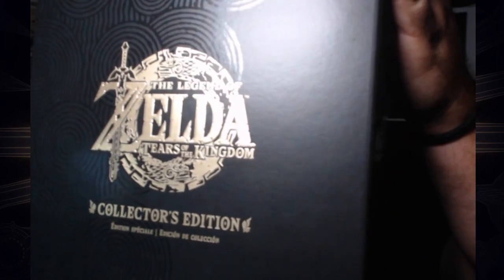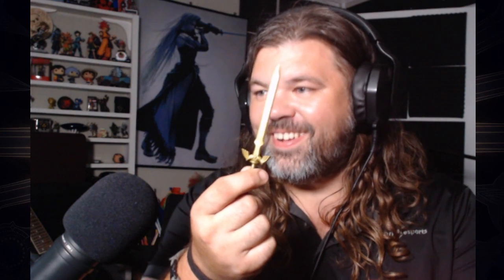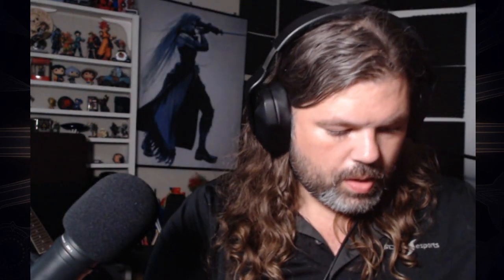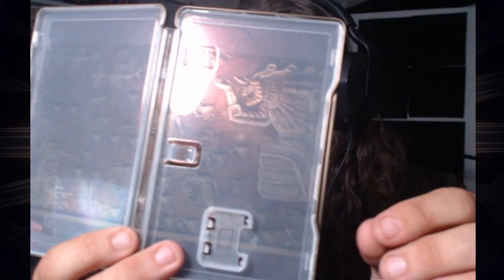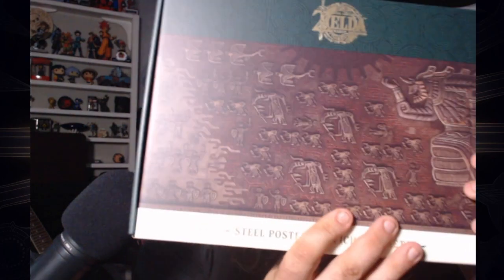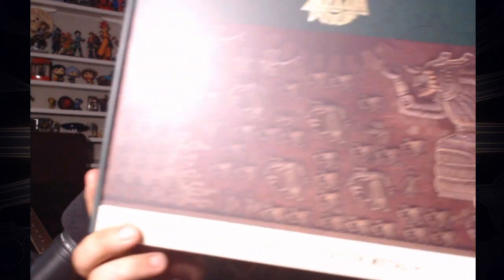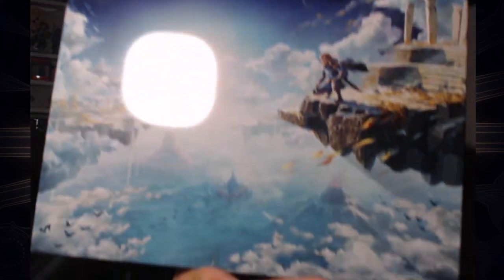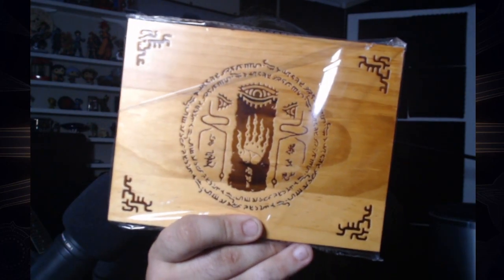Unboxing / The Legend of Zelda: Tears of the Kingdom (COLLECTOR'S EDITION)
I just wanna say thank you for tuning in and watching this video!! I am abosolutely exhausted but I hope you guys enjoy this late upload!

Twitch.tv/hollowlocke

ALSO. streams can be viewed here on youtube!

thanks everyone for watching and supporting this channel!